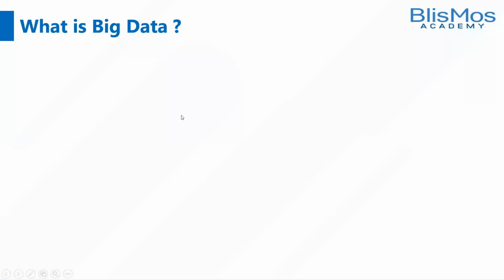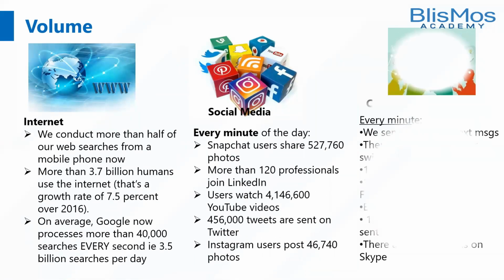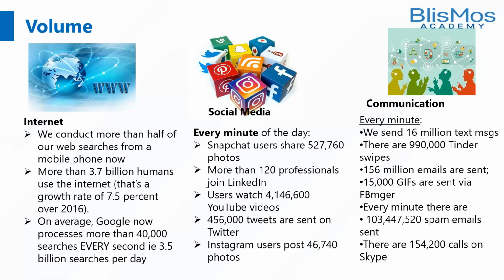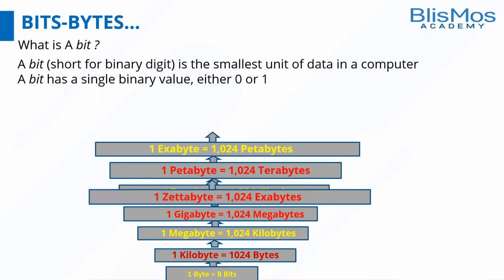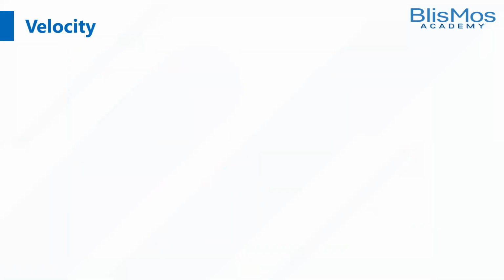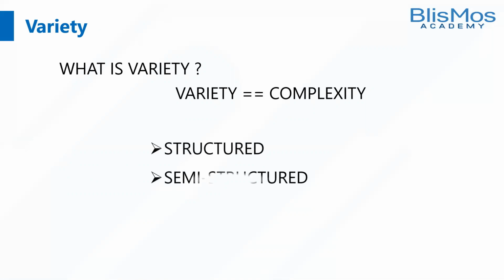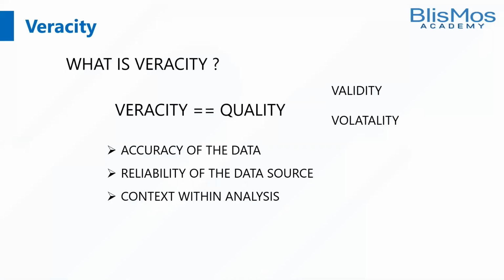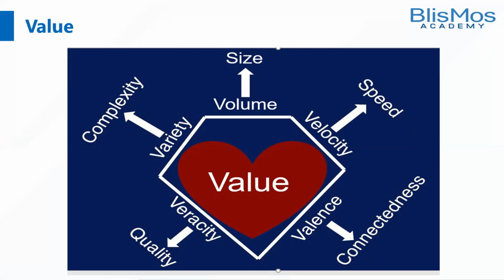4. Introduction to Big Data | Big Data Hadoop Course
In this video, we will understand the introduction to Big Data